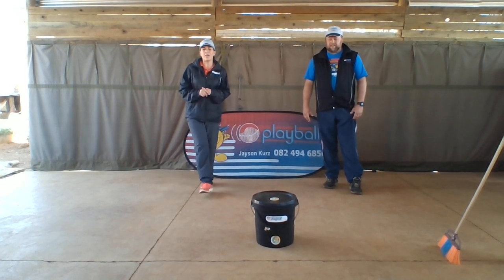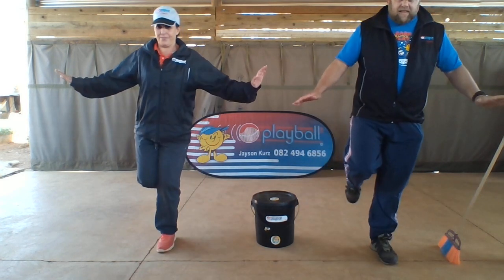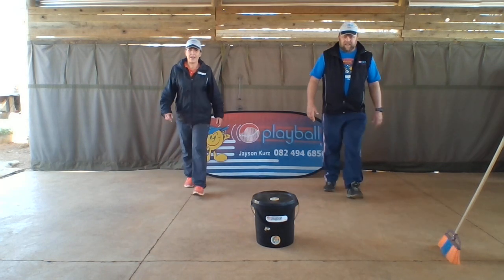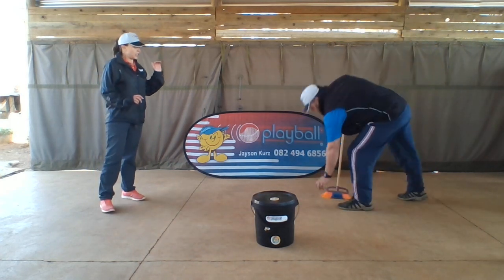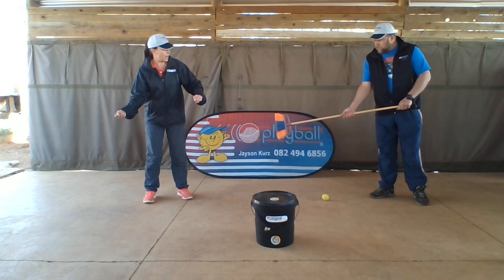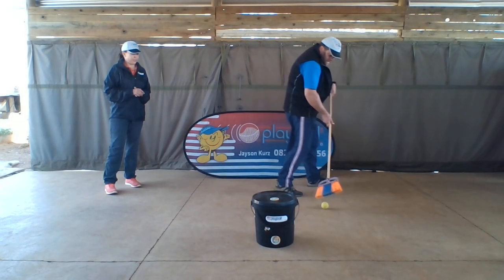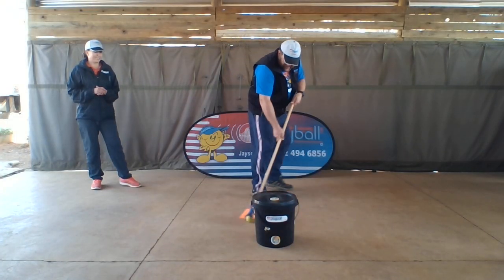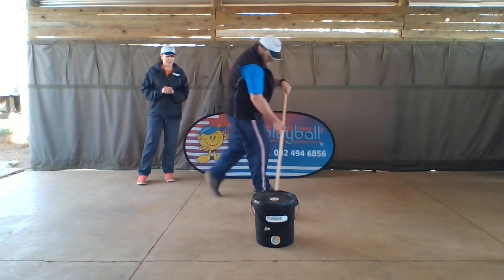2 Dinkies week 14 Hockey Push Dribble